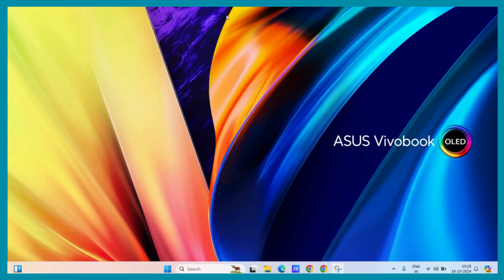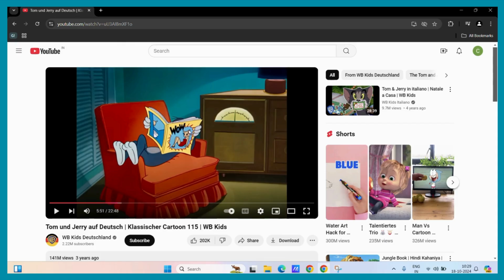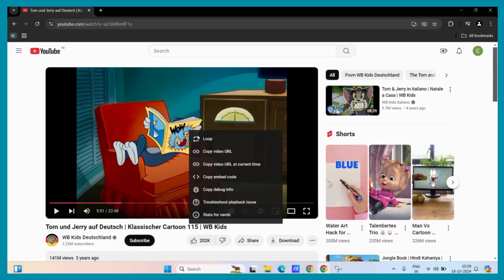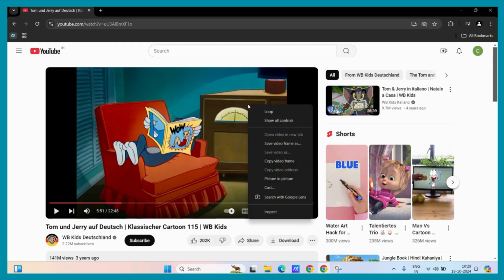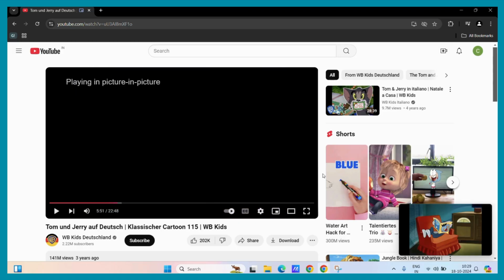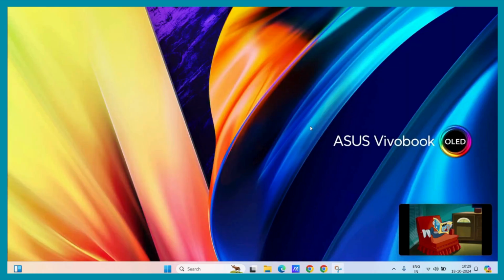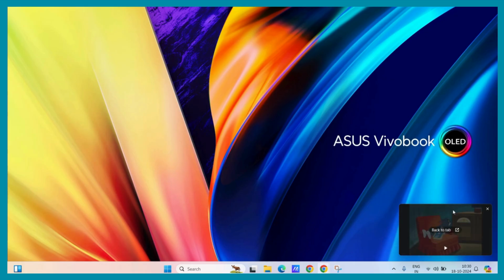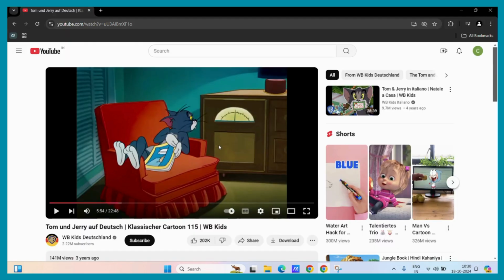How to Enable Picture-in-Picture in Chrome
Want to watch a video while working in another tab? This video shows you how to easily enable and use the Picture-in-Picture (PiP) feature in Google Chrome. PiP pops out a resizable video player that stays visible over every tab and window, making it perfect for multitasking on any desktop computer!

Steps covered in this video:

Enabling the Feature: Showing the correct setting to ensure PiP is turned on in the browser.

Activating PiP: The simple right-click trick on a video (sometimes requiring a double-right-click on sites like YouTube) to bring up the PiP menu option.

Keyboard Shortcut: The quick key combination to launch PiP instantly (for sites that support it).

Resizing & Moving: How to adjust the size and position of the PiP window anywhere on your screen.